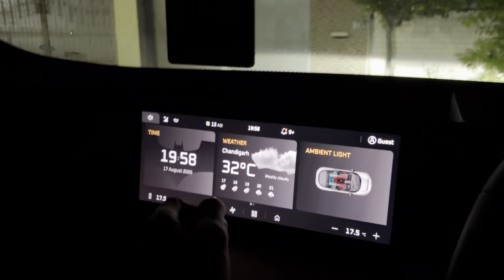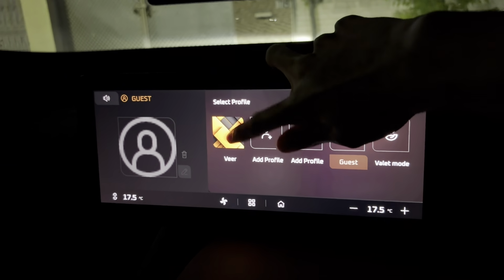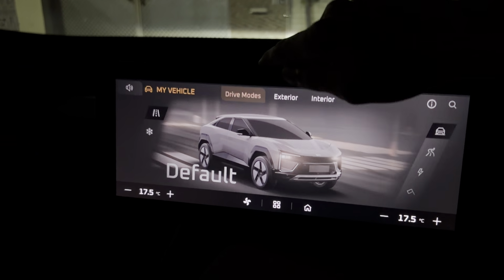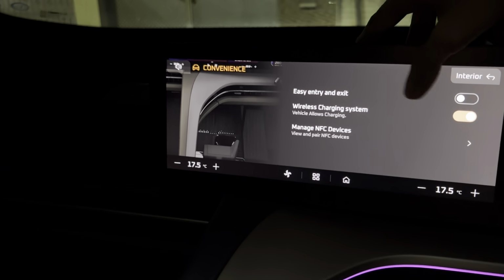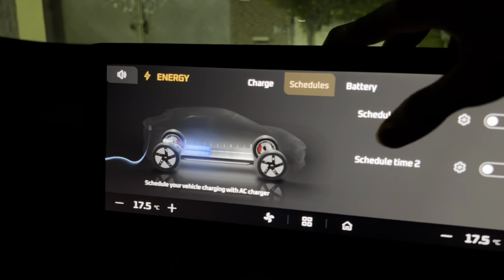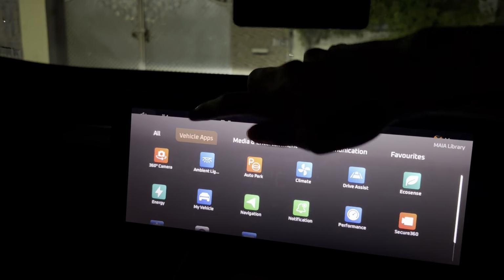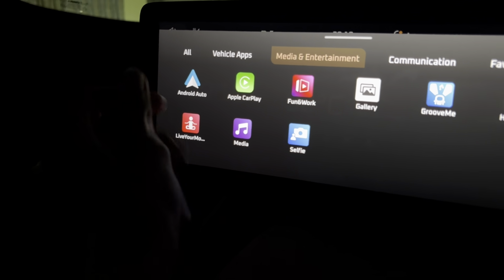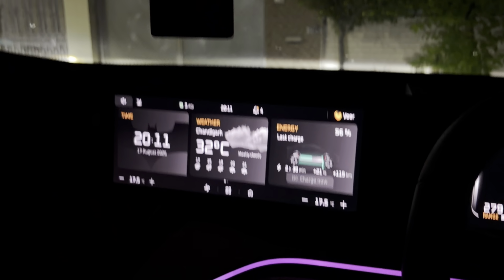Mahindra BE6: How To Setup User Profiles(Still Glitchy?)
In this video, we do a deep dive into the new "User Profiles" feature added in the latest 6.212 software update. I'll walk you through the entire setup process—from creating your PIN and picking an avatar to customizing your home screen and vehicle settings.

The "Glitchy" Seat Memory? While most settings like mirrors, ambient lighting, and sound profiles save perfectly, I encountered a strange bug where the driver’s seat moves to an "awkward" position every time the profile is selected. Are you facing the same issue? Let’s figure it out together in the comments!

What we cover:

Step-by-step setup of your User Profile and PIN.
Saving custom home screen layouts and mirror settings.
How the update resets your Adas, lighting, and safety preferences.
Scheduling AC charging (a handy new hidden feature!).
The current state of facial recognition (Spoiler: Expect it in version 6.55).

Chapters

0:00 Introduction: User Profiles in Update 6.212
0:30 Creating Your Profile & Setting a PIN
0:50 Customizing Your Profile Name & Picture
1:25 The Seat Memory Glitch: First Observations
1:55 How to Save Seat & Mirror Positions (Memory Button 1)
2:11 Customizing Your New Home Screen
2:40 Restoring Vehicle Settings (Mirrors, Lights, Safety)
4:00 Setting Up Ambient Lighting & Sound Profiles
5:08 New Feature: Scheduling AC Charging
5:33 Resetting ADAS & Safety Assist Preferences
6:40 Switching Between Guest and User Profiles
7:45 Is it Still Buggy? The Seat Position Problem
8:45 When is Facial Recognition Coming? (v6.55)
9:15 Teaser: New Climate Control & Smart Features